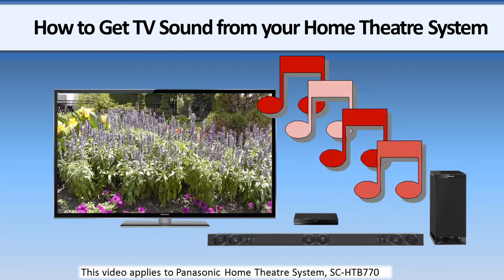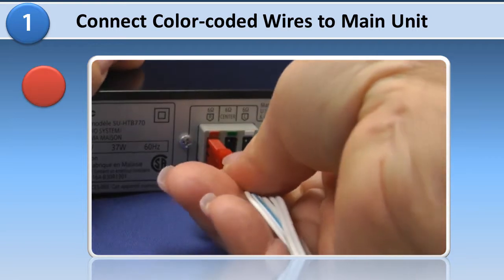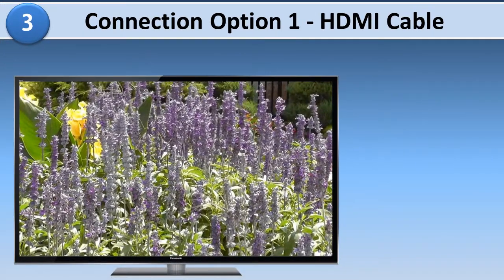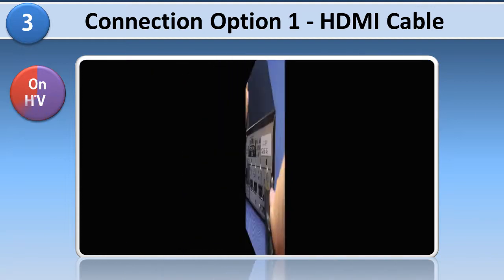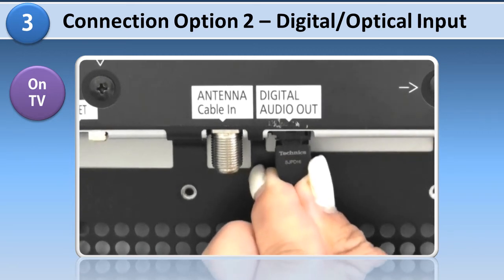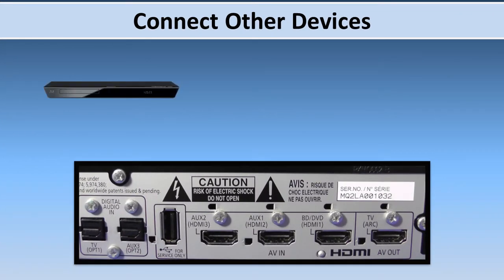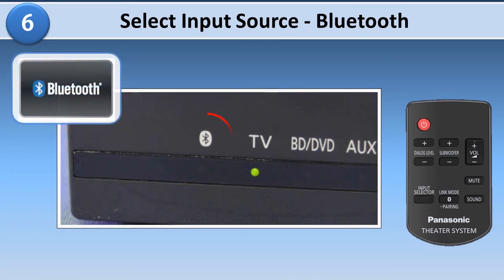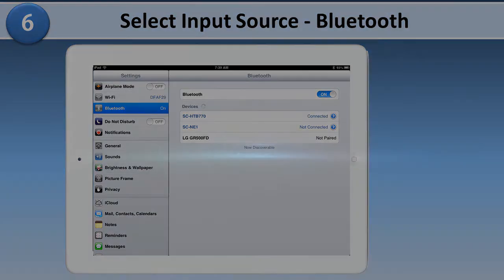Panasonic - Home Audio - SC-HTB770 - How to connect to a television.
In this video we will explain to you how to connect, set up and get TV sound through your Panasonic Home Theatre system SC-HTB770.